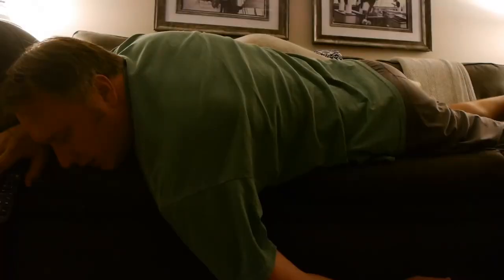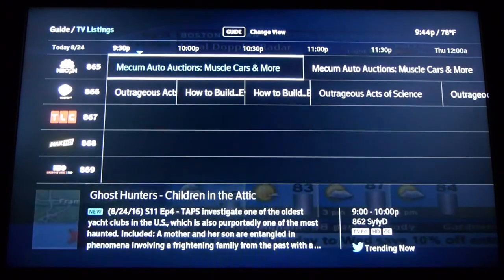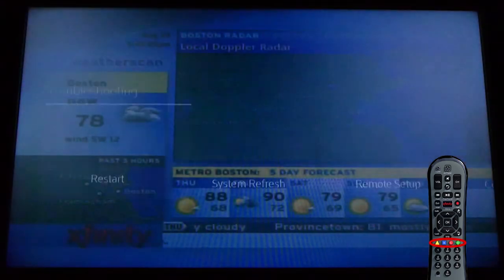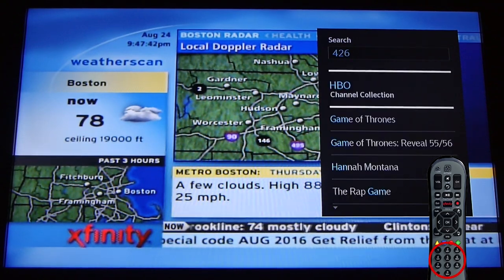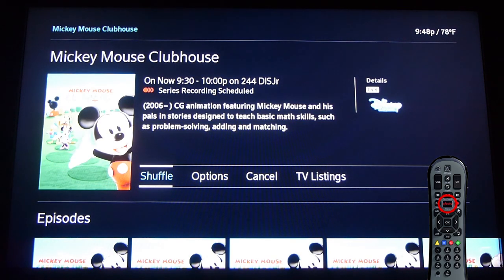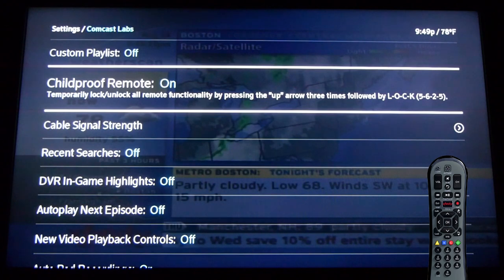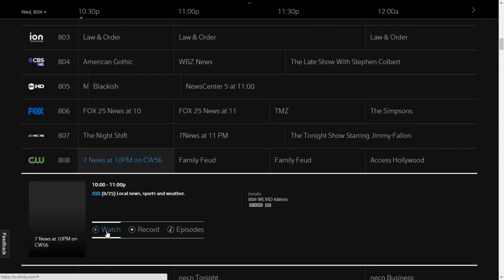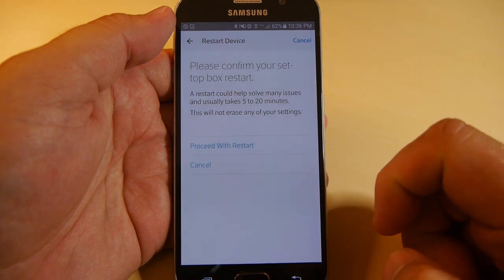Doug discovers cool Comcast X1 features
Like any red-blooded American looking to mentally sedate himself after a long day at the office, Doug like to watch a fair amount of television. So gadget reviewer, Doug Aamoth, decided to actually learn how to use his Comcast X1 system, including a more useful guide, a way to occupy kids for hours, quicker searching and more.